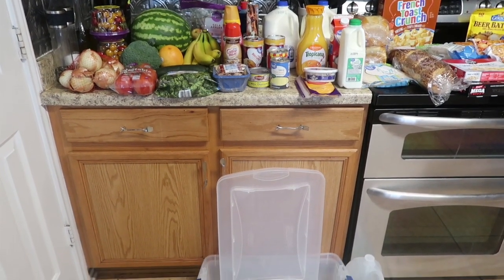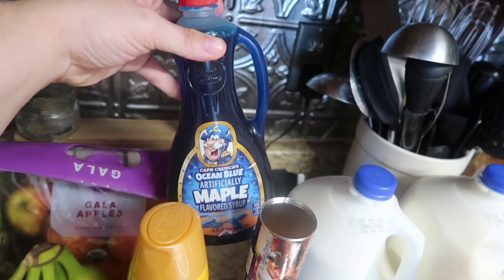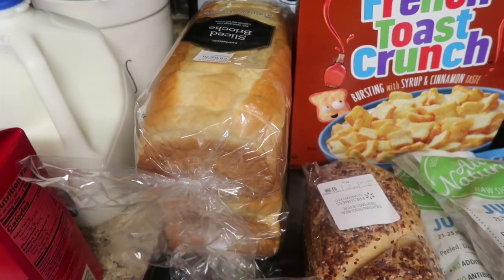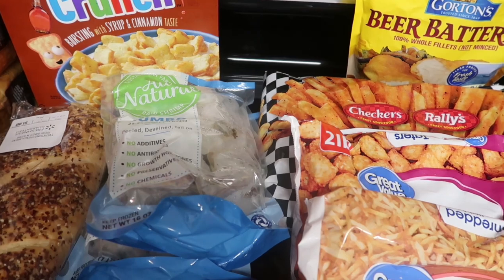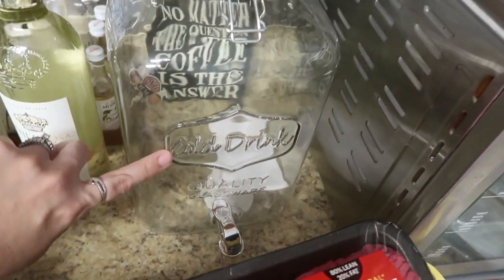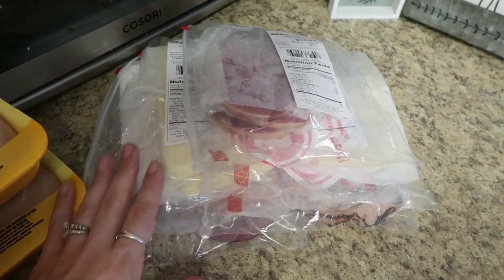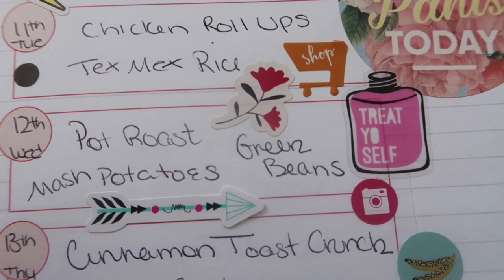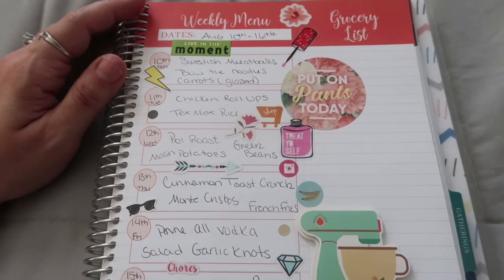$270 Grocery Haul and Meal Plan for our Family of 6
Its Monday so we are back for our weekly grocery haul and meal plan. No week long of grocery hauls this month guys, I'm sorry things are crazy right now. We did spend $270 between Walmart and H.E.B. I think this will work better for us at least right now in our time of life. Lots of busy days coming up and I'm sharing it all with you.

Walmart: $212.63
Rebates: $0.00
Redeemed: $0.00
Total: $212.63

H.E.B: $52.82
Rebates: $0.00
Redeemed: $0.00
Total: $52.82 (Paul bought)

Today's Total: $265.45

August's Total: $359.71